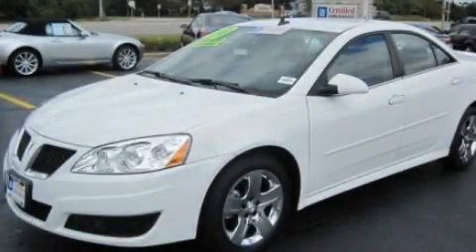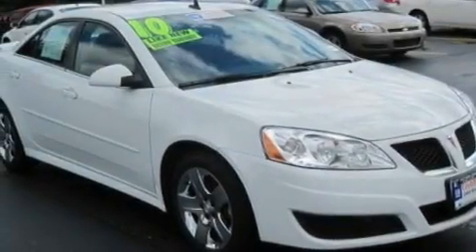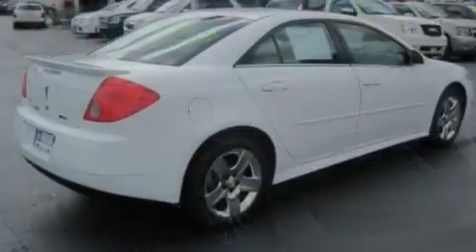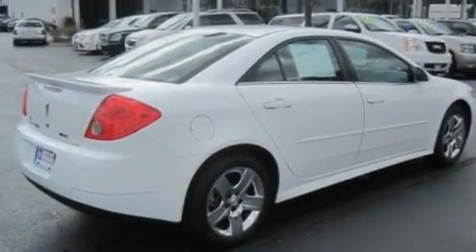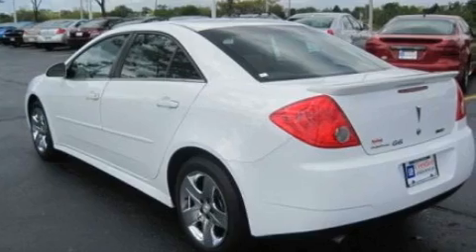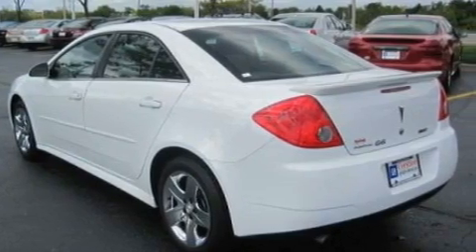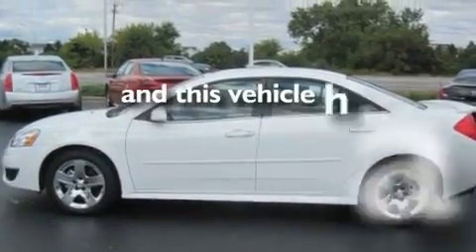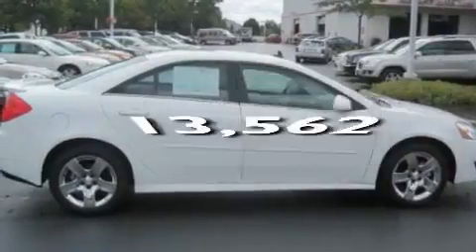2010 Pontiac G6 Gurnee IL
Year: 2010
 Make: Pontiac
 Model: G6
 Engine: 2.4L 4
 Trans.: Automatic
 Exterior: White
 Miles: 13,562
 Interior: Black